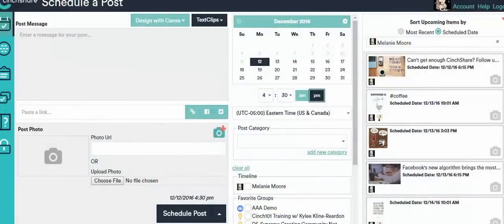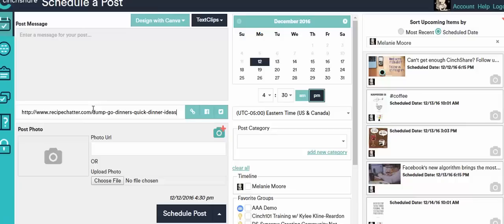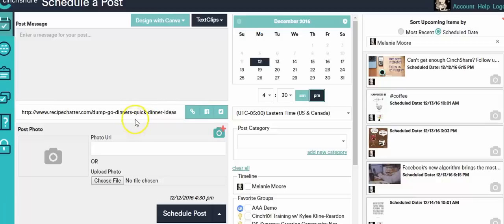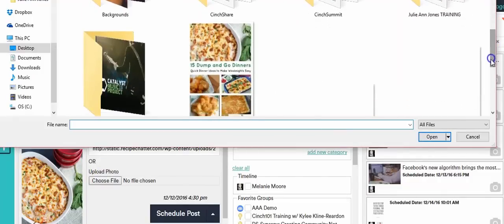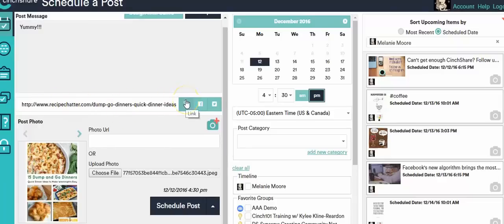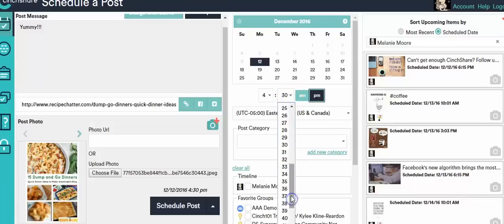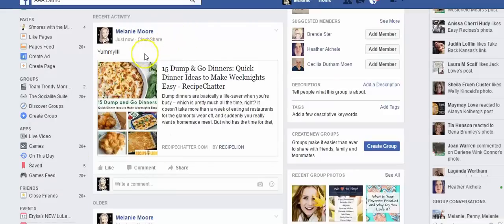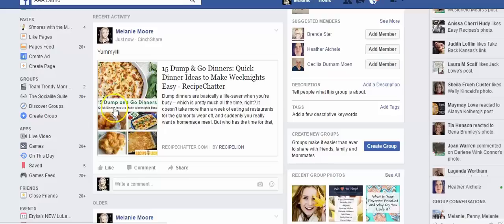How to Use the Custom Image with Link Feature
Use this feature when you’d like to showcase a certain image to be delivered with your Link post. Check out our quick video tutorial to see just how simple it is!